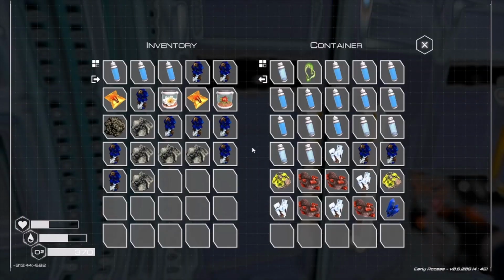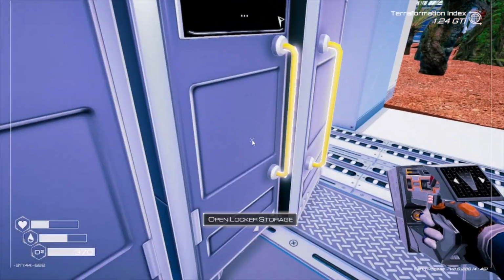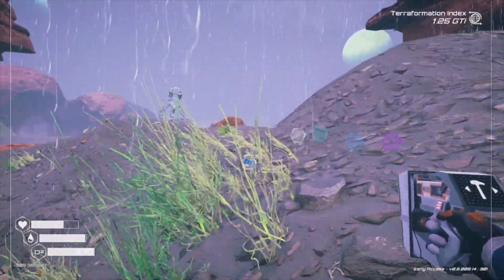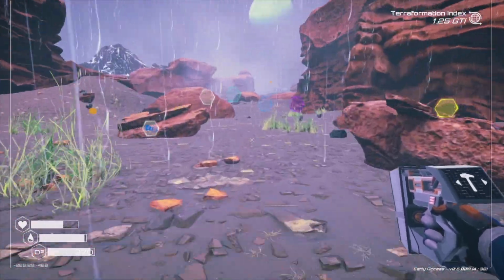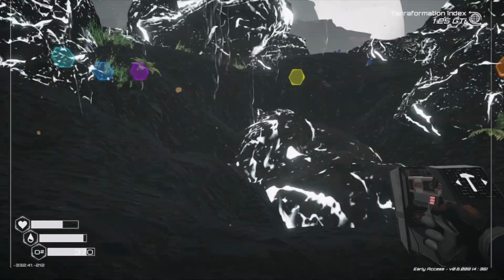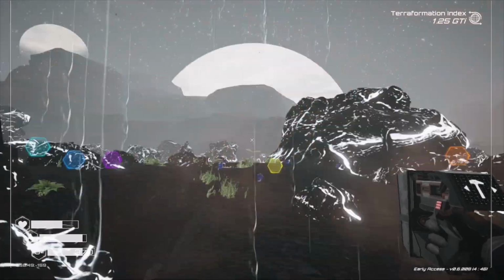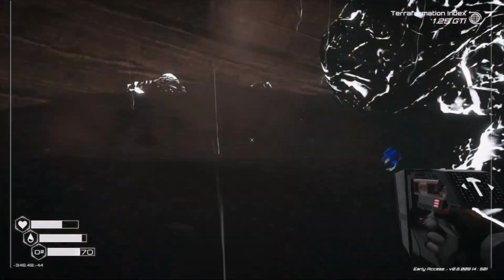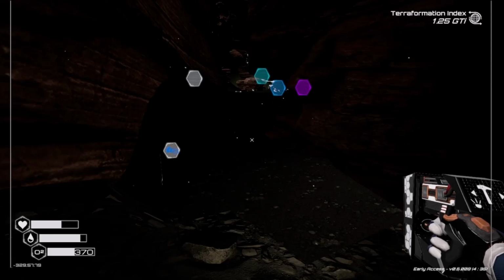Planet Crafter Still sorting out my base